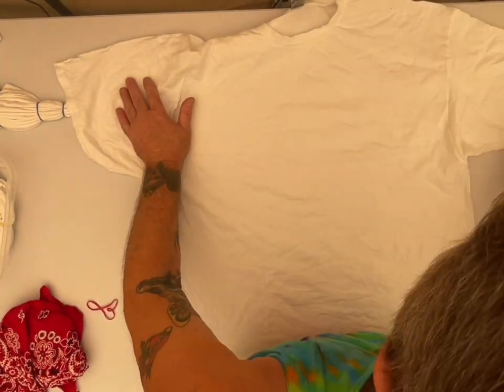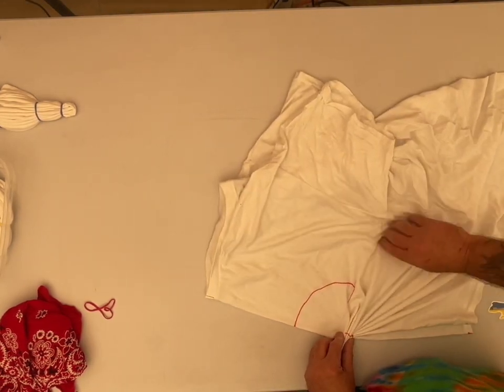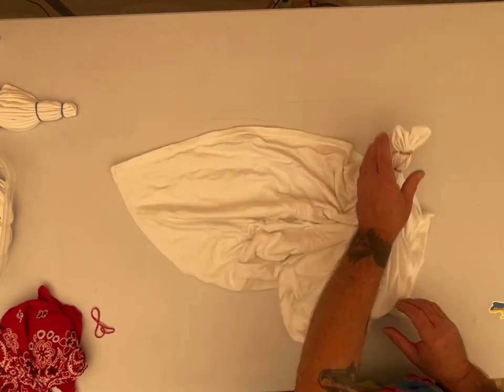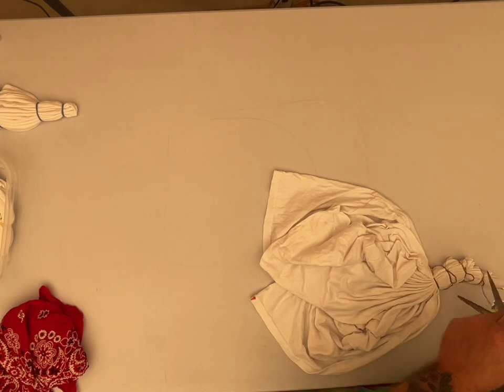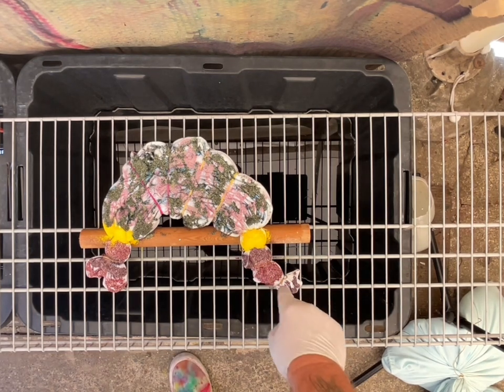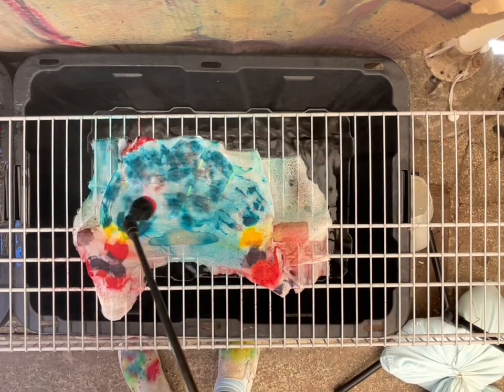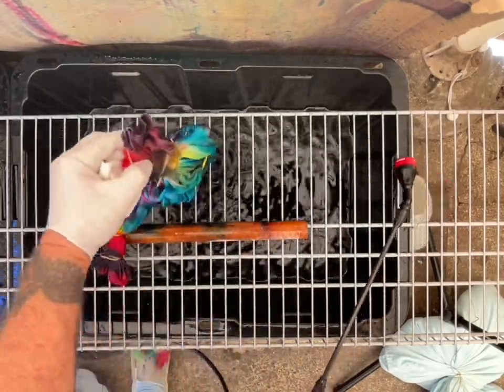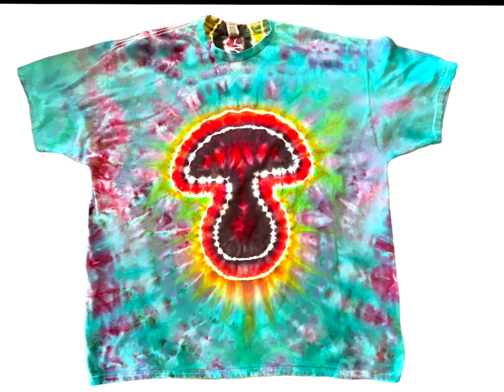Another attempted mushroom HWI I think we’re close🫣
Folding ice table

White socks

Sprayer for hi water irrigation

American ultra fine cheese cloth

Silicone cake molds

8oz plastic bottles

16oz plastic bottles
2PCFishing set12"+16" straight hemostats
4 ounce precision tip applicator bottles

18 inch ring light